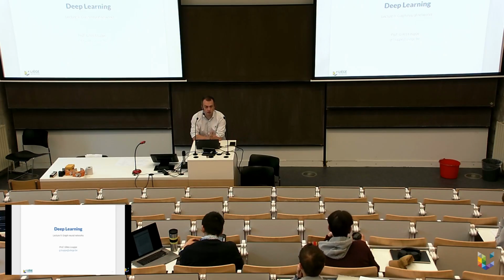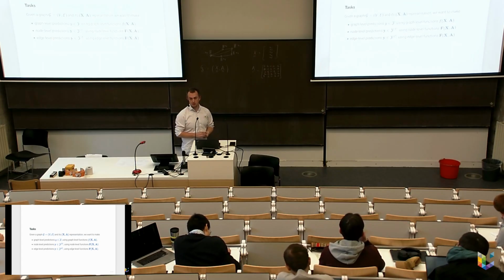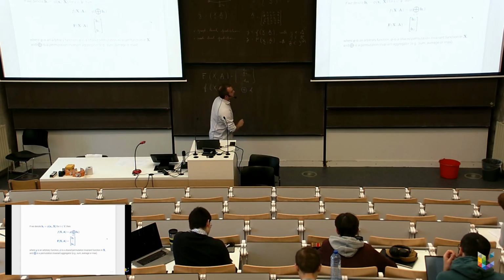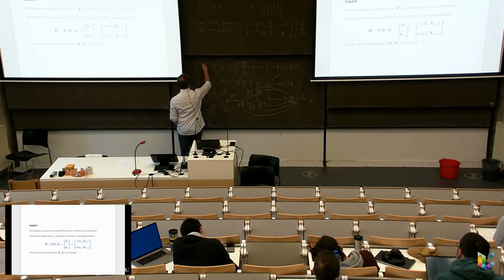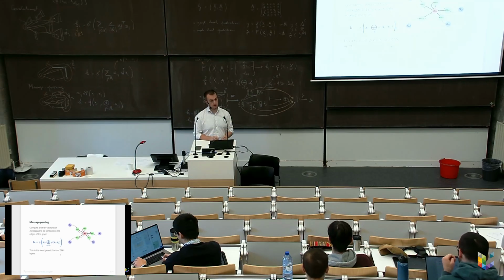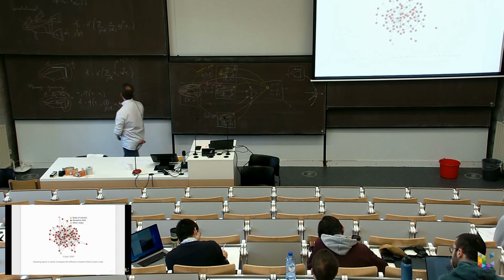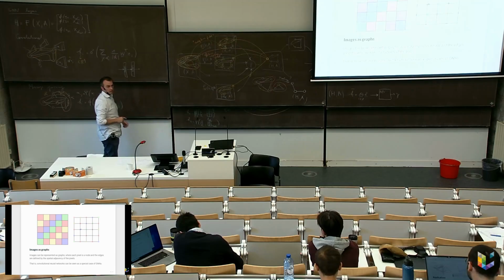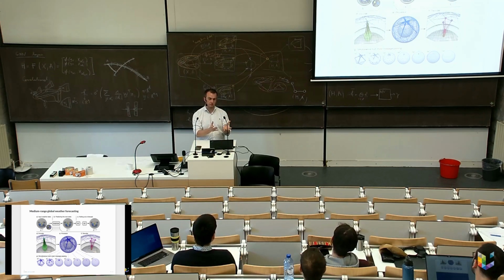INFO8010 Lecture 9: Graph neural networks